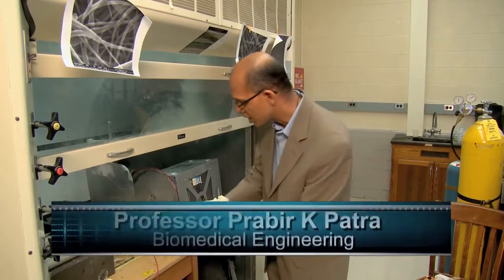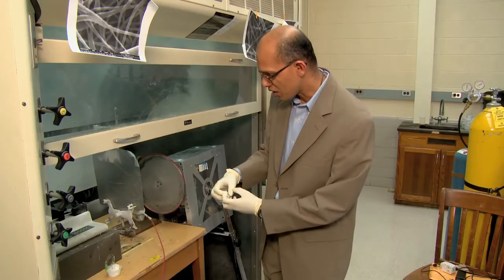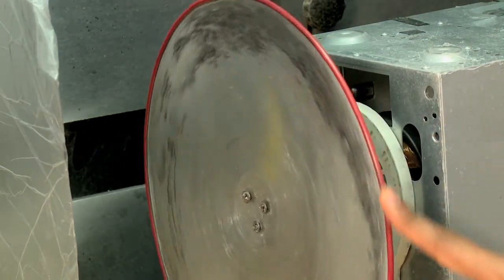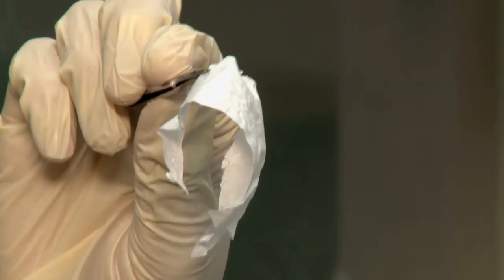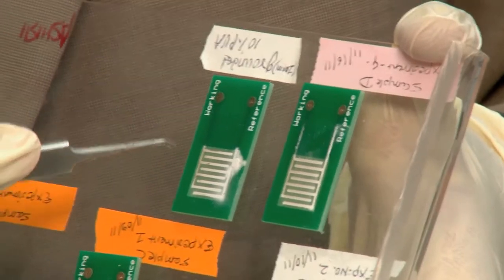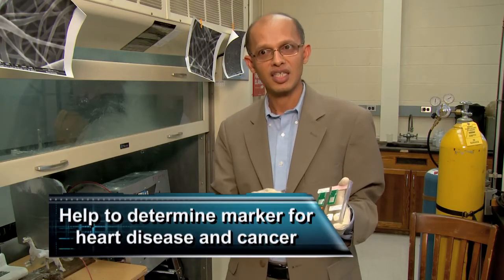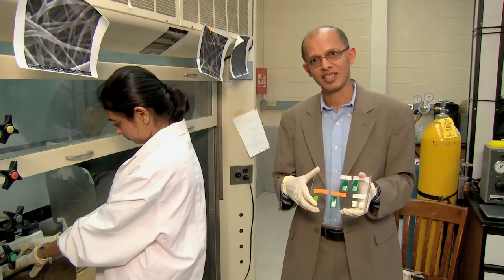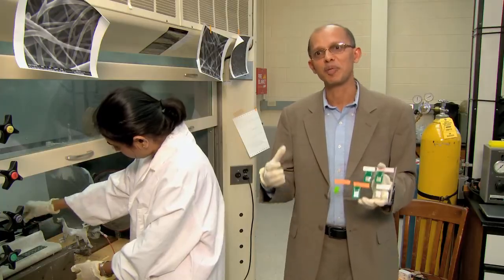Electro Hydrodynamic Jet Technology, University of Bridgeport, School of Engineering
Electro Hydrodynamic Jet Technology, E-Spinning Biomedical Engineering, University of Bridgeport, School of Engineering